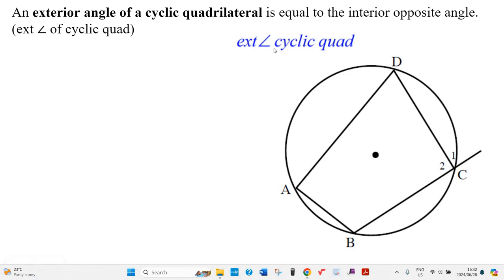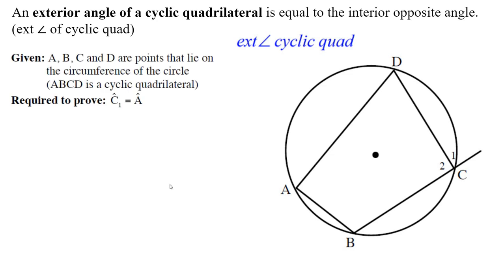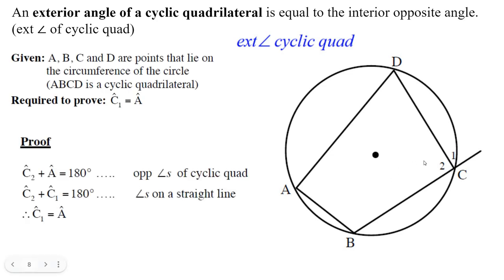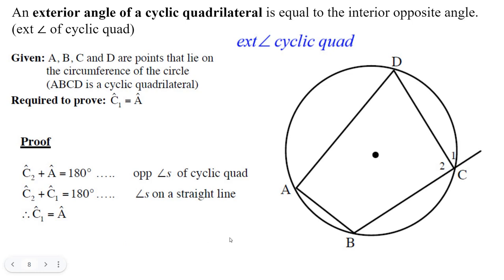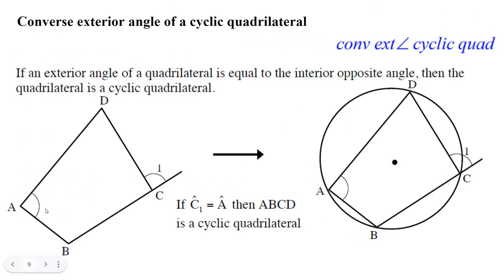ext angle cyclic quad proof